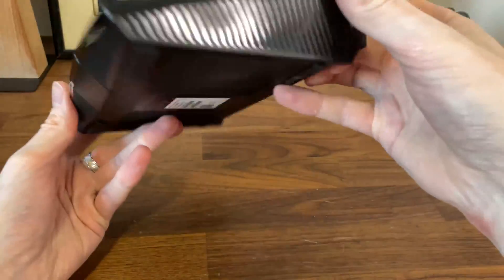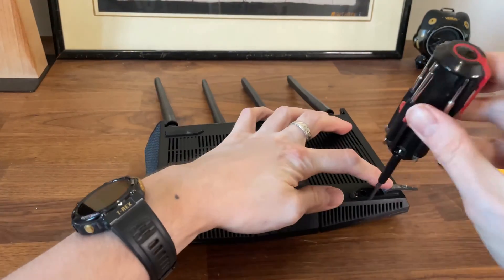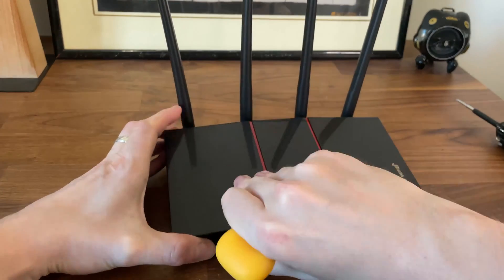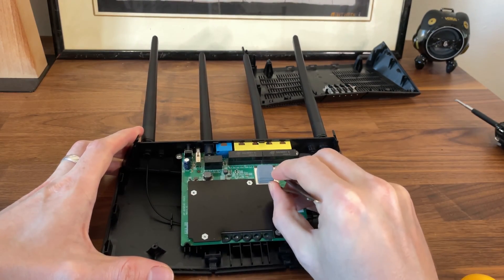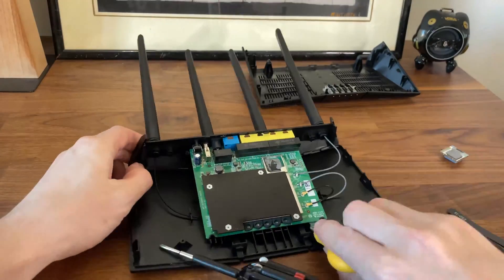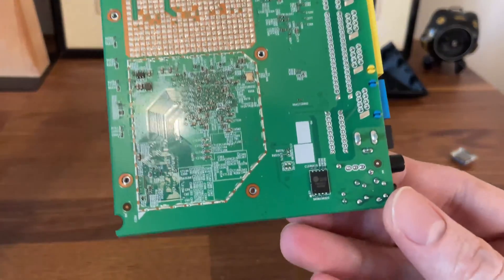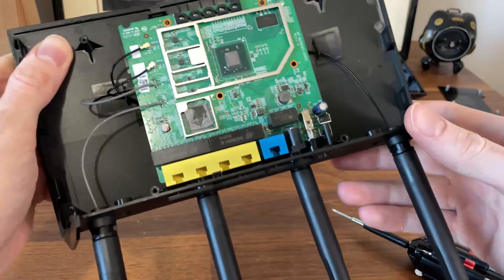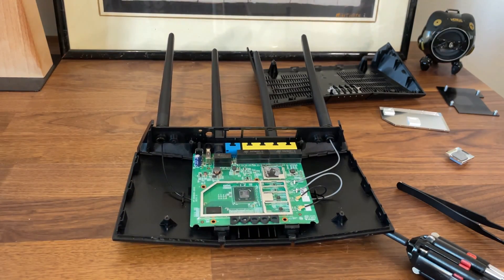ASUS RT-AX55 Wi-Fi 6 Router Teardown: Be careful with this one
This is a teardown of the ASUS RT-AX55 Wi-Fi 6 router which I have already tested a few years ago.